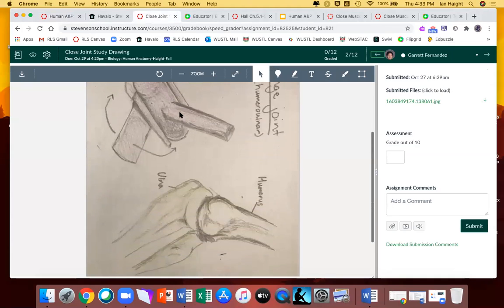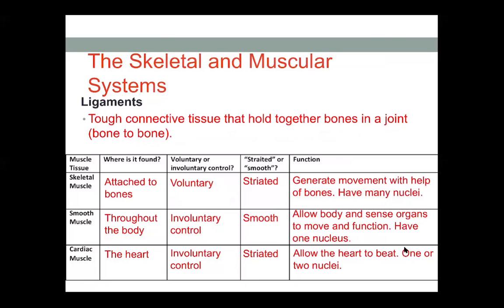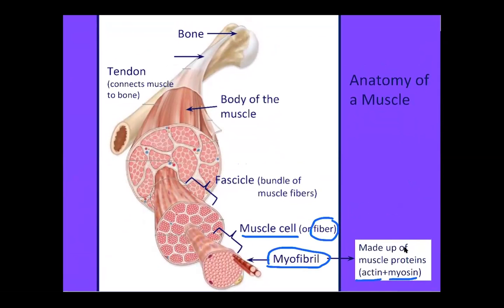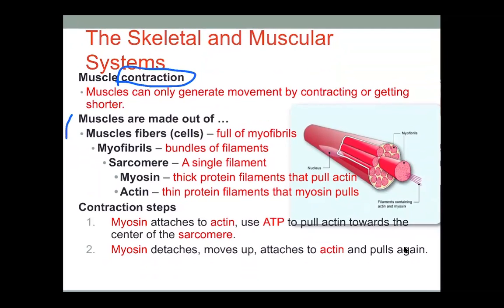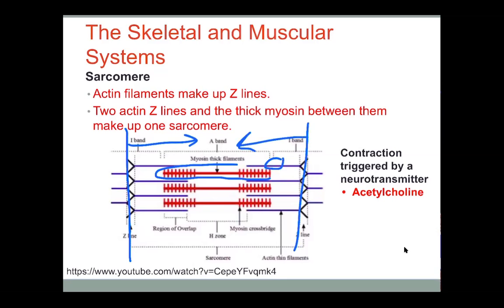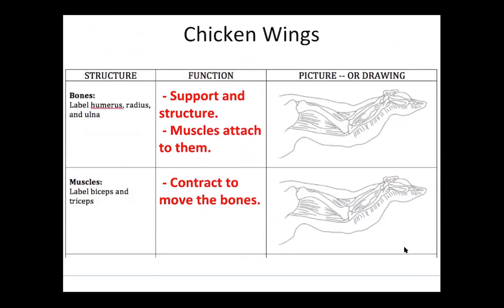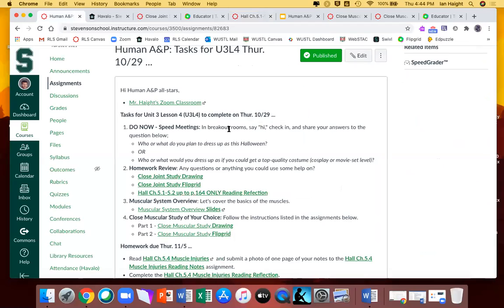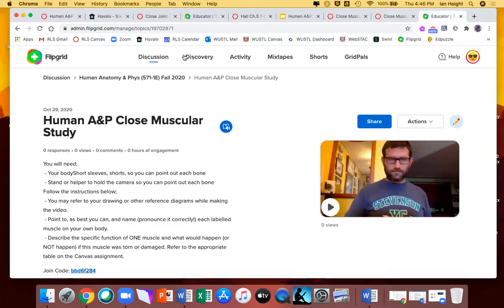Human A&P U3L4 Thur 10-29 Lesson Recording